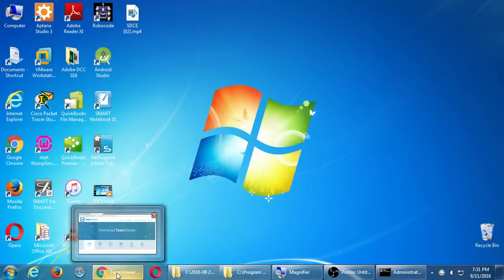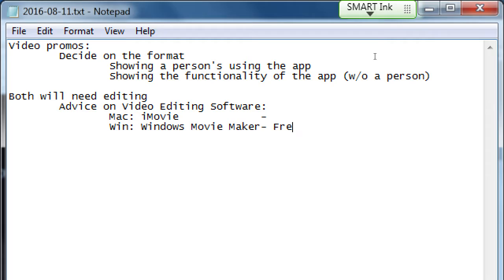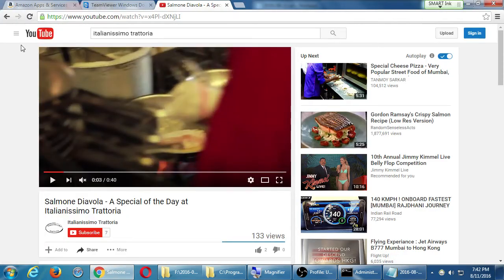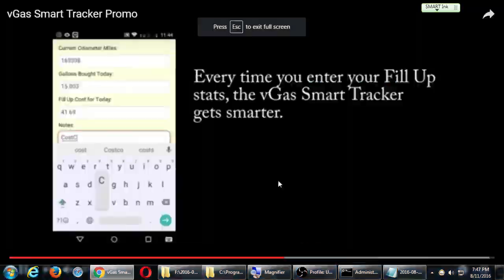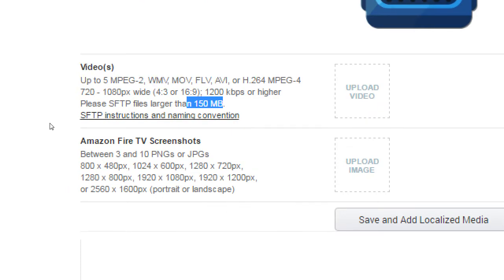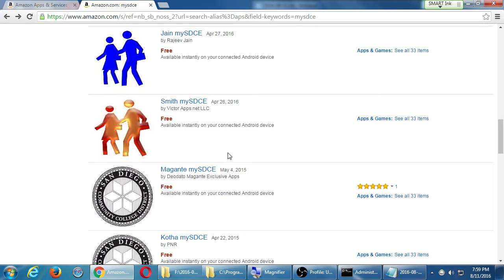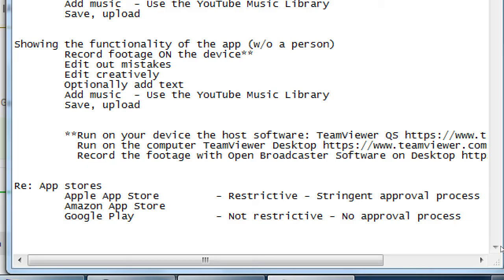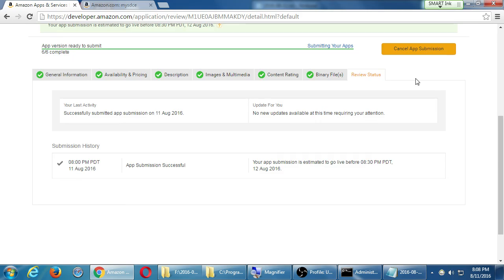SDCE Aug16 2016 08 11 C